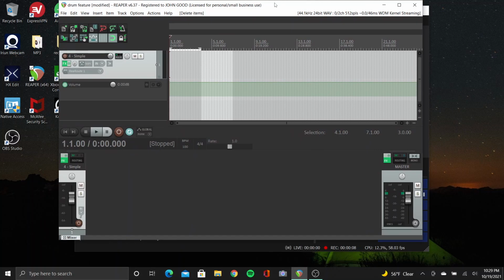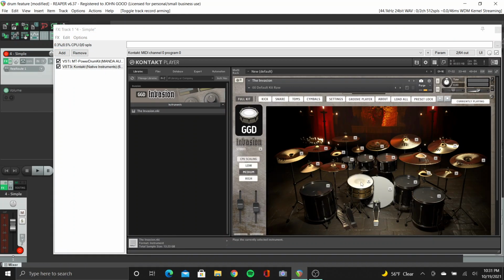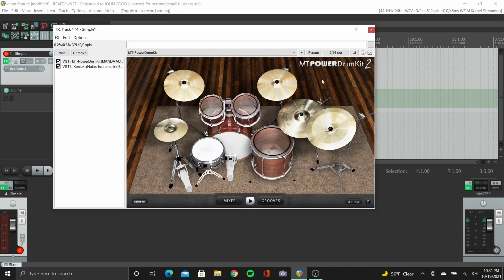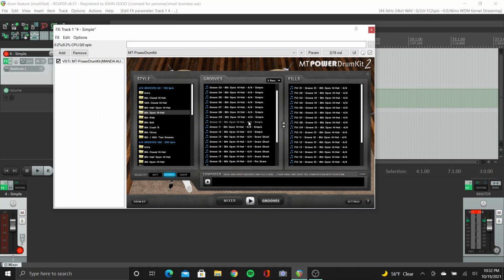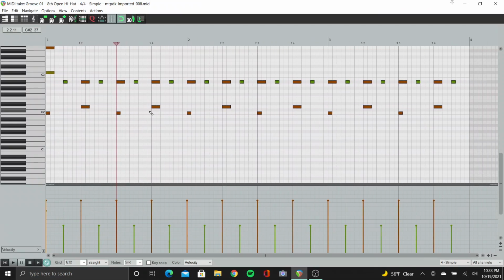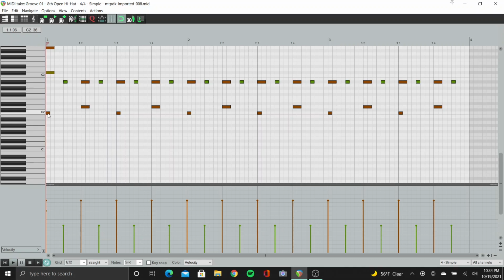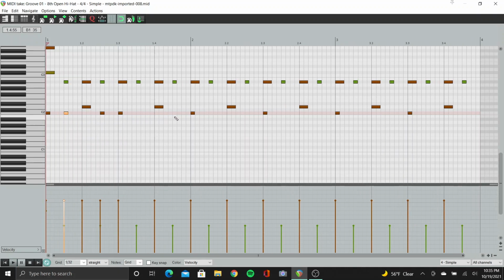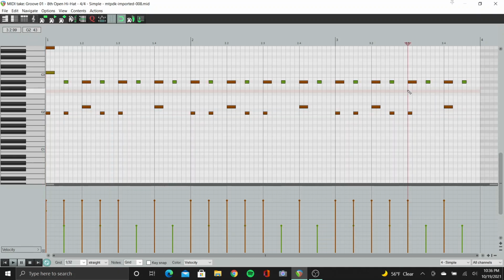Creating MIDI Drums in your DAW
This gives a short and sweet tutorial of how I manage my drums in Reaper. This can be applied to other programs like Garageband. Concept is fairly simple.  Go ahead and draw the drum patterns.